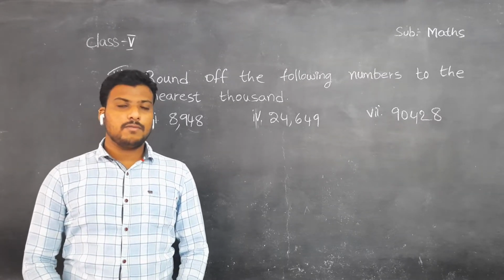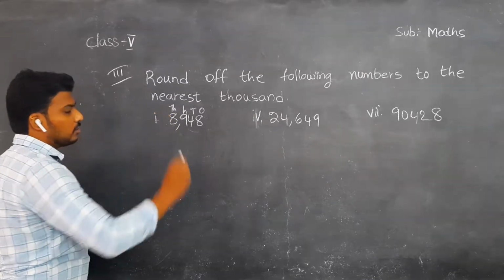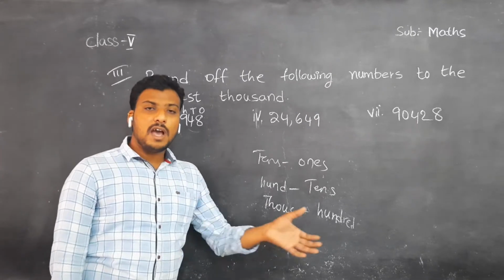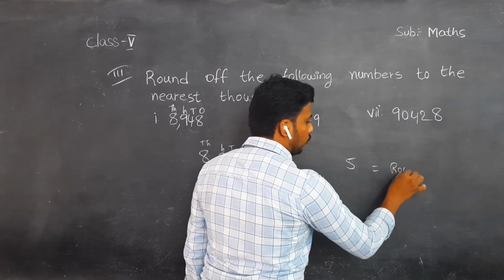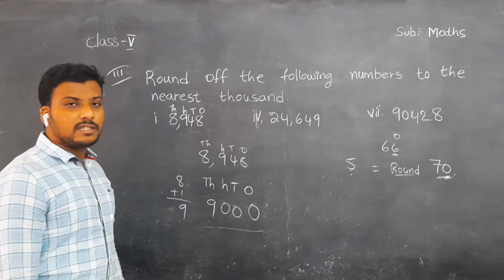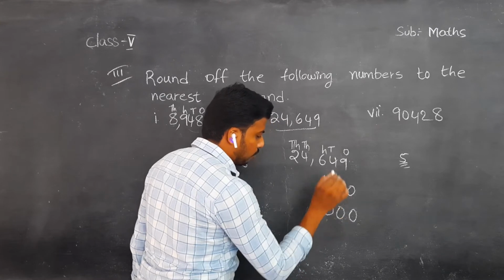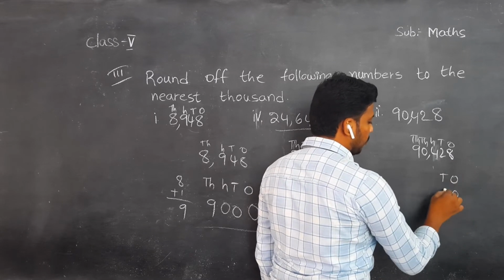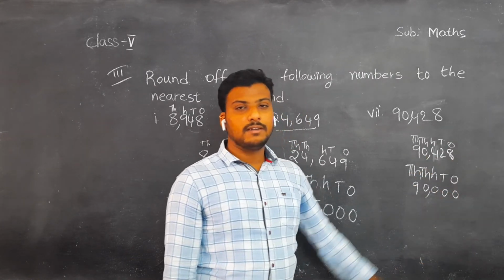Kurapati Chandra Sekhara Rao E.M School,Vijayawada